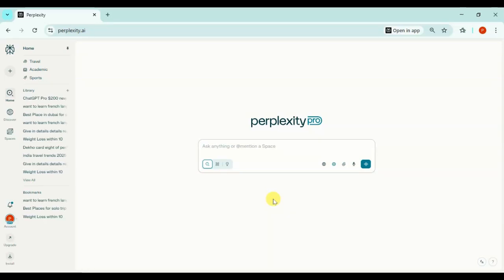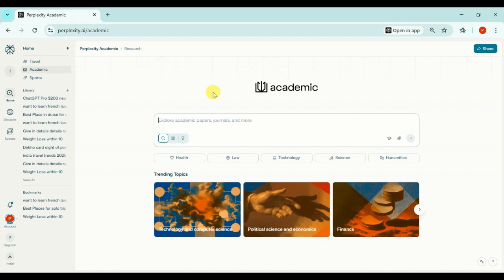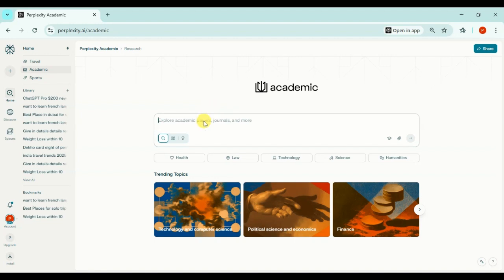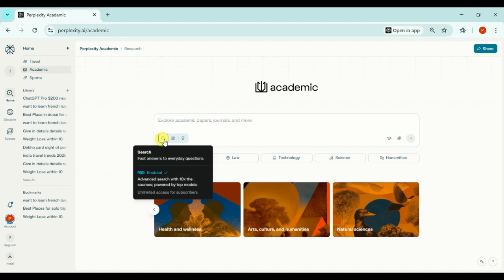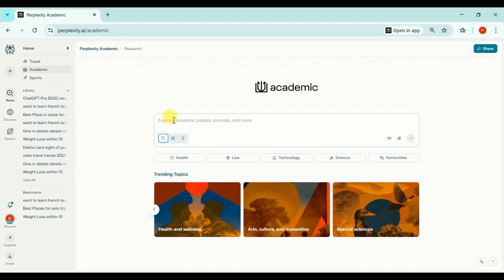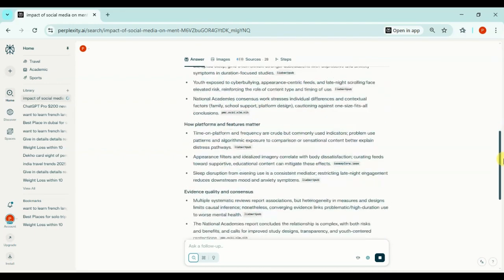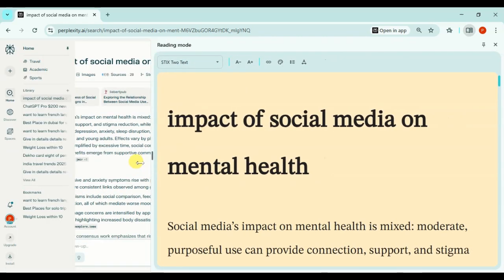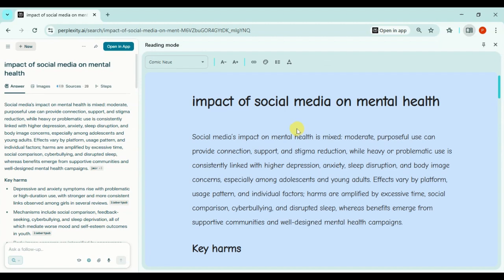How to Use Academy Tab in Perplexity AI | Academy Tab Explained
In this video we will learn how to use academy tab in perplexity AI so let's start open your perplexity AI here you can see I already lo in Google Chrome you can see the left hand side have a second tab is academy tab just click on it and here you see your academy tab is open so the academy tab is where you can learn new skills step by step instead of just answer you will find a structure lesson guides and example. Okay.

how to use academy tab in perplexity ai
perplexity ai academy tab tutorial
perplexity ai academy explained
perplexity ai academy guide academy tab perplexity ai